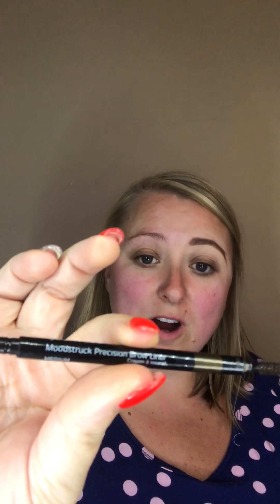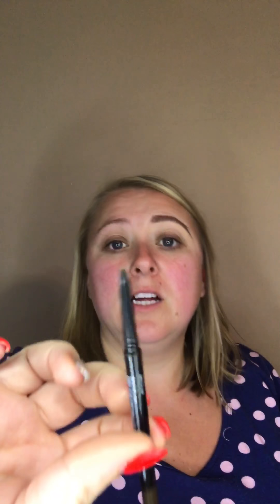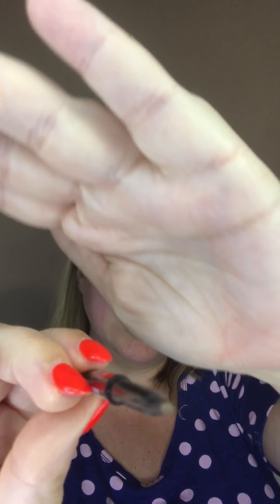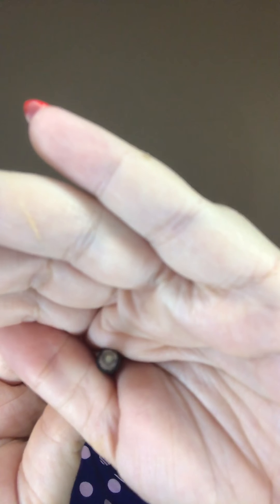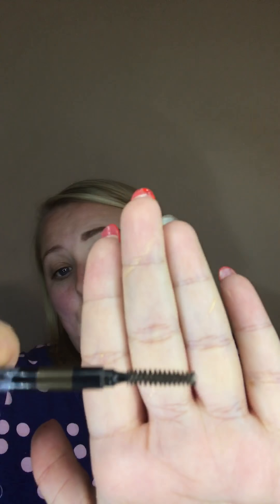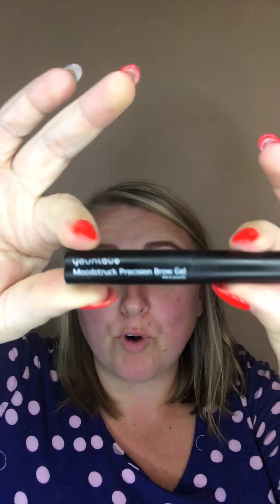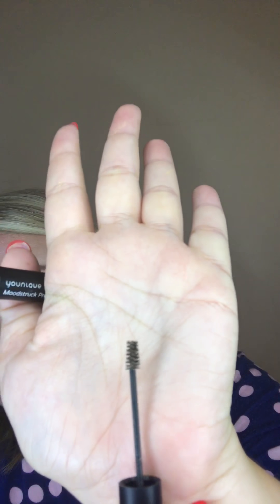Brows how to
I will be using younique brow gel and liner, cleaning up with skin perfecting concealer!